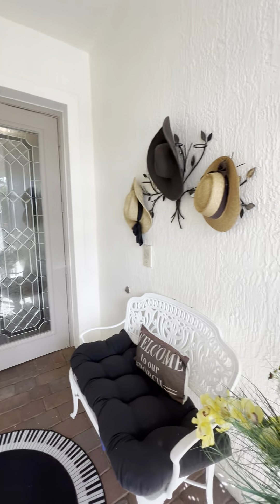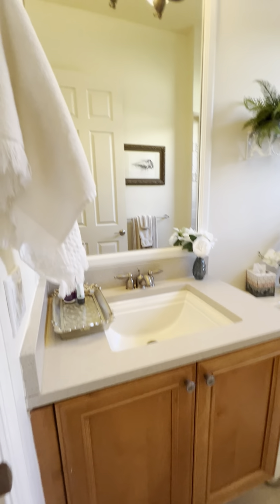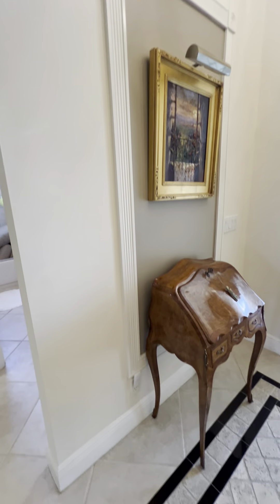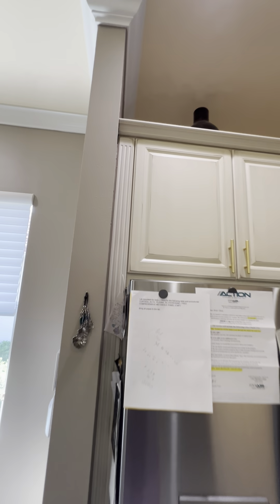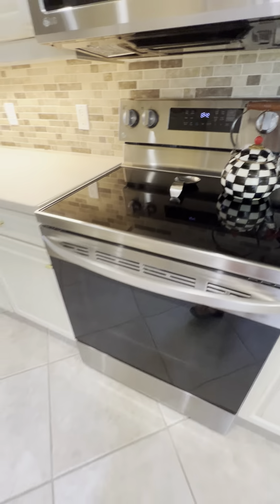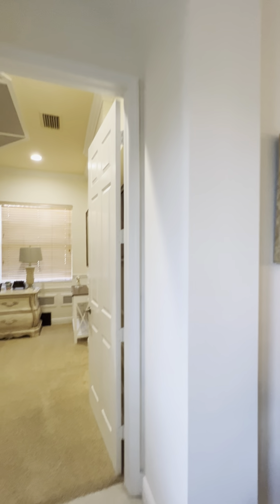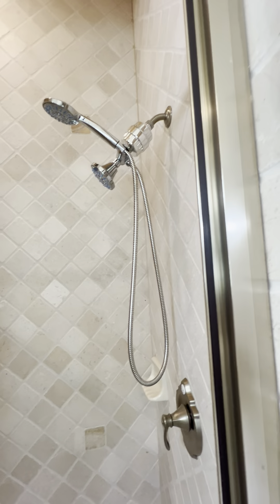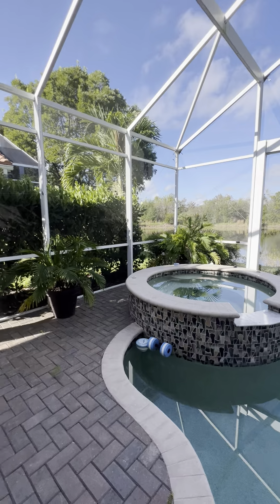2936 Apple Blossom